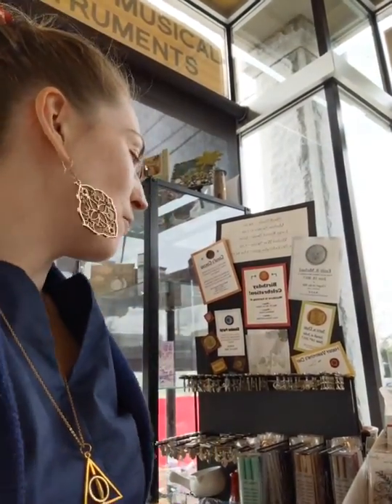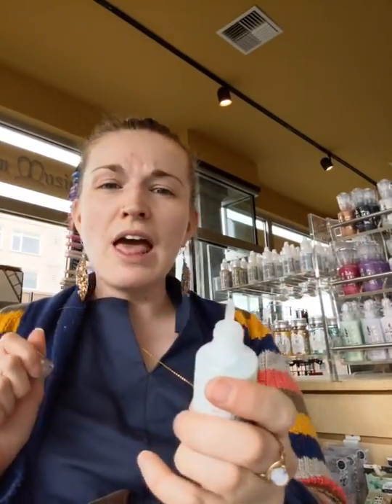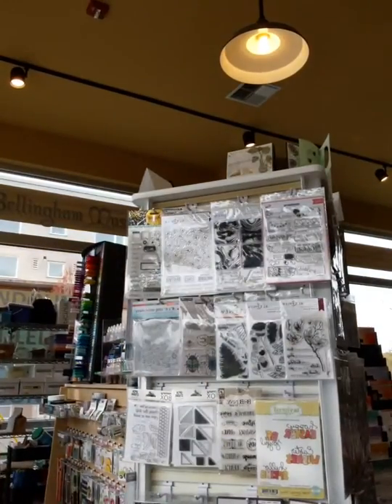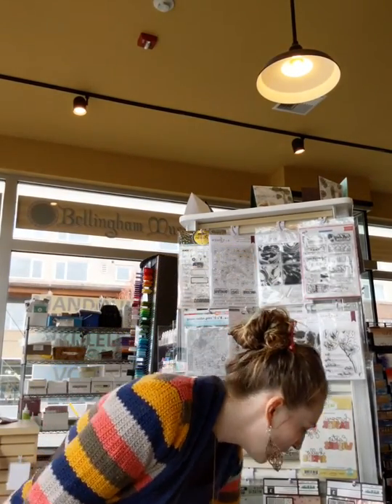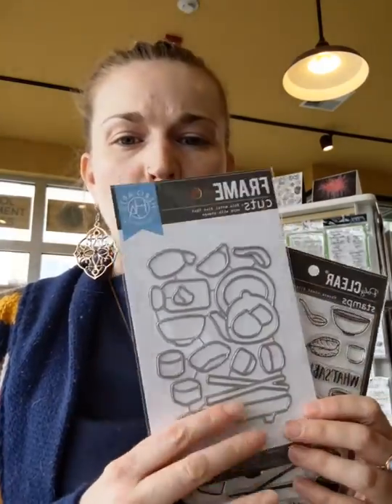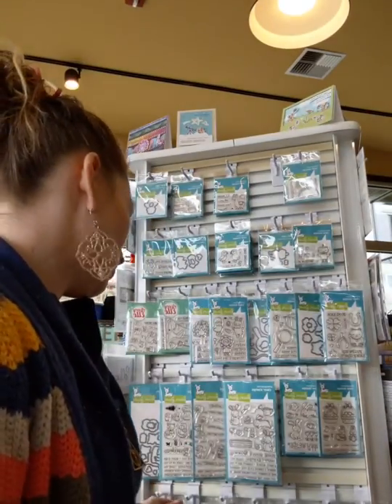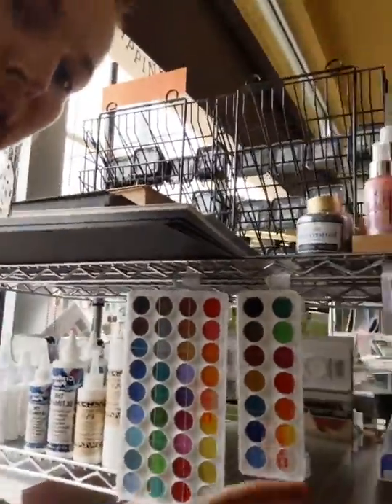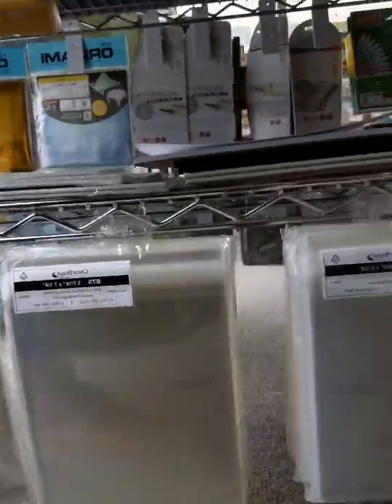Tour the Shop!!!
Enjoy the Tour, friends!!!

P.s. it was a Facebook Live that's why I keep randomly talking to people!!! Lol 😆